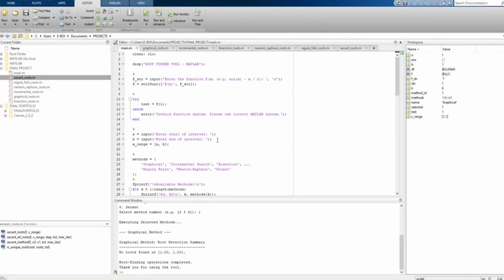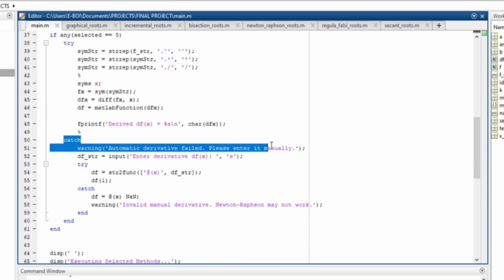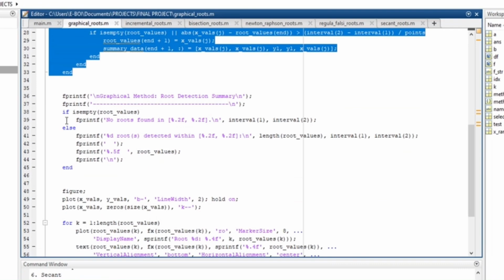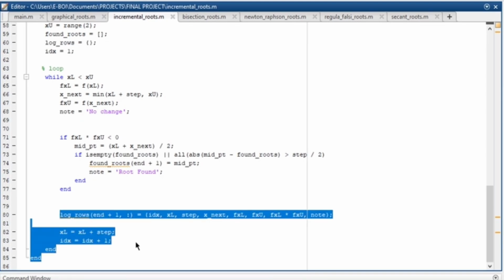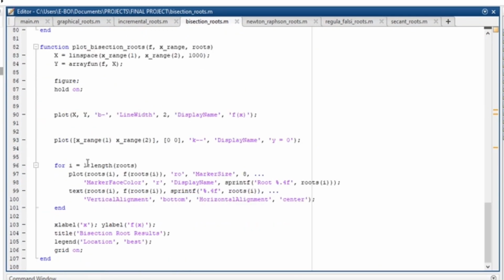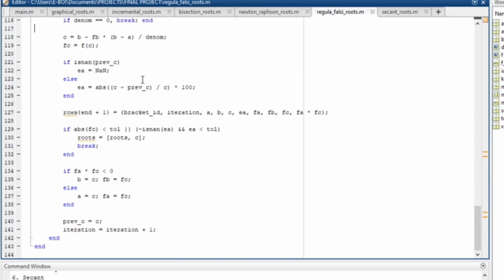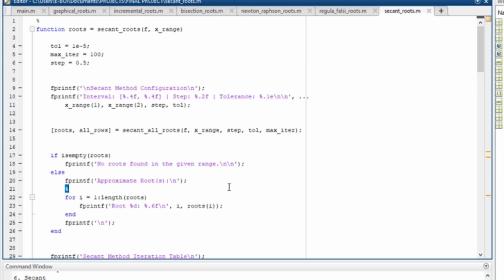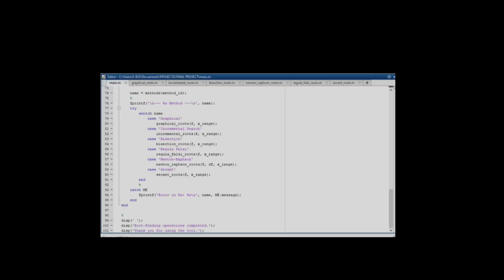TUTORIAL: How the Application Works in MATLAB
In this tutorial, we’ll walk through six root-finding methods in MATLAB — from simple plots to powerful numerical techniques like Bisection and Newton-Raphson. You’ll see how each method works, how to code it, and how to visualize the results. Perfect for anyone learning how to solve equations with MATLAB.